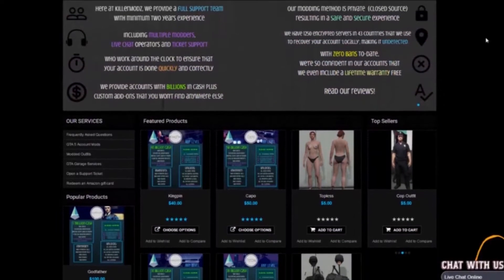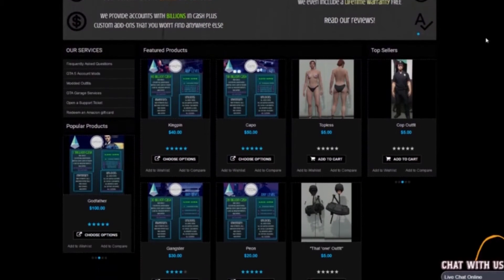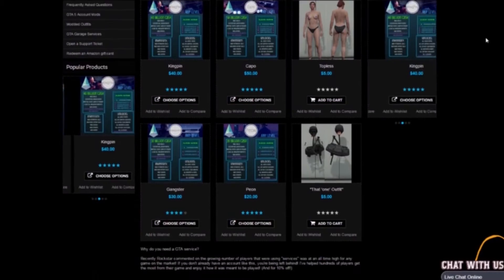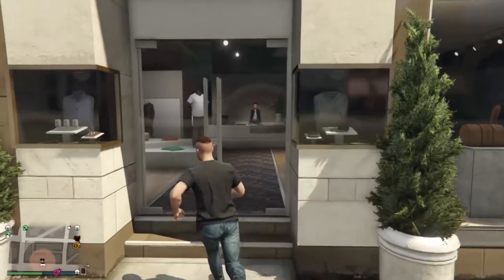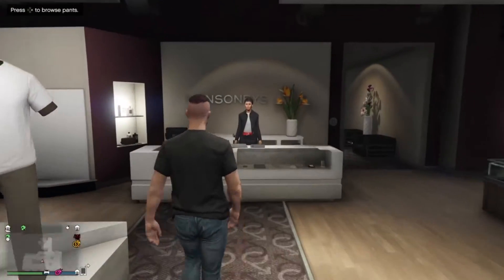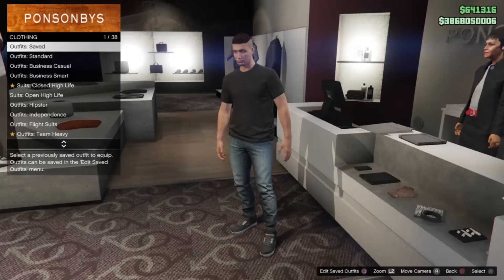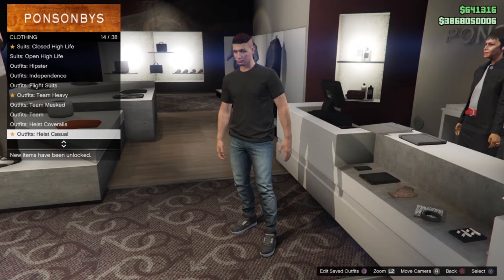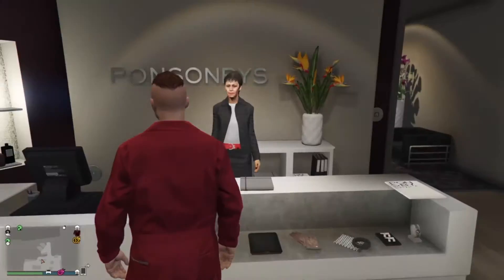GTA V ONLINE | MODDED CLOTHING GLITCH | AFTER PATCH 1.35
This video I will be showing you a brand new rare glitch where you can get the bugstar outfit on GTA V Online. This is working after the latest patches 1.34